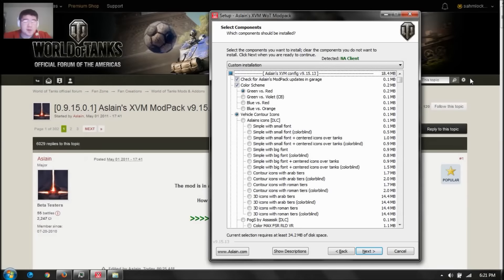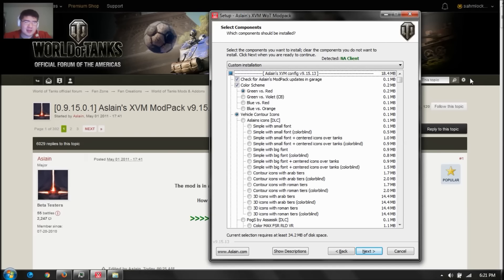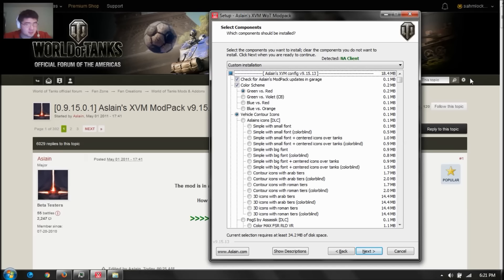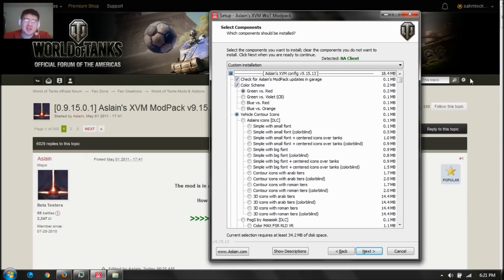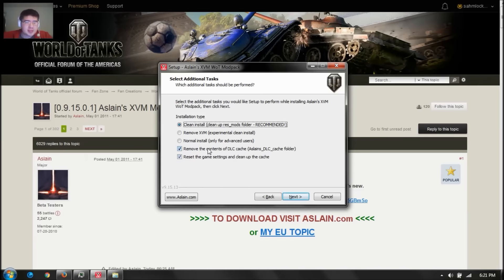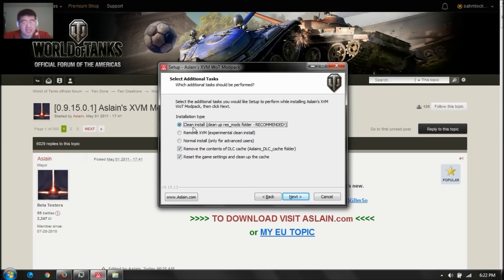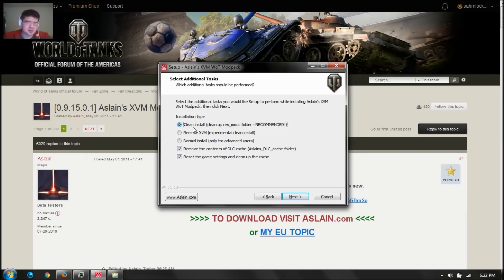9.15.0.1 Soccer Mode Crash/Freeze Fix, For Mod Users || World of Tanks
Soccer mode will bring more rage to mod users; here's the easy way to fix...

Computer specs:
ASRock Fatal1ty Z170 Gaming K6
Quad Core - Core i7 6700K (4.0GHz)
NVIDIA GeForce GTX 970 4GB GDDR5
2x8GB DDR4-3000 RAM
256GB SSD
2TB hard disk